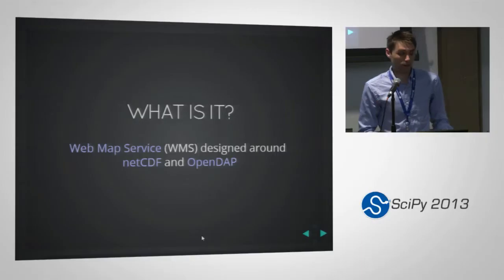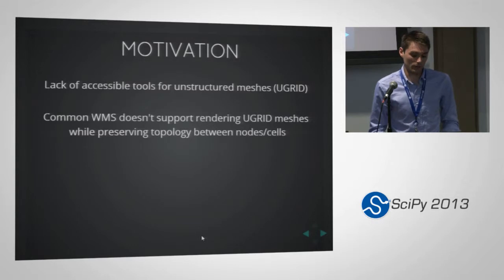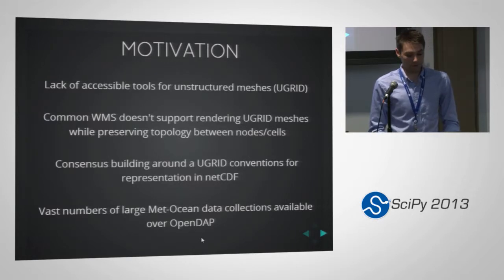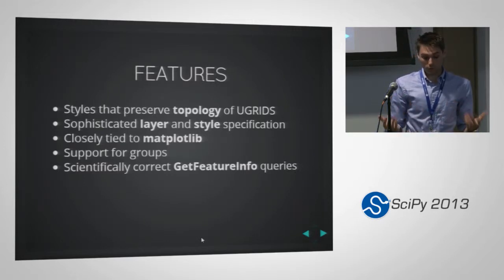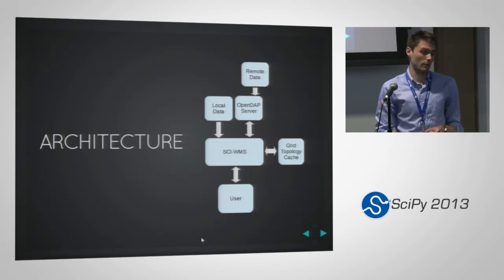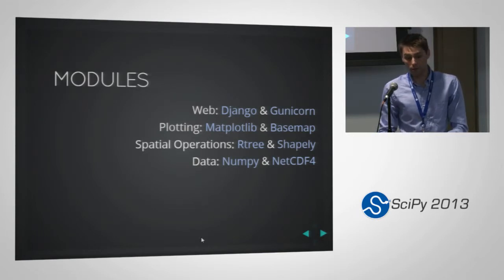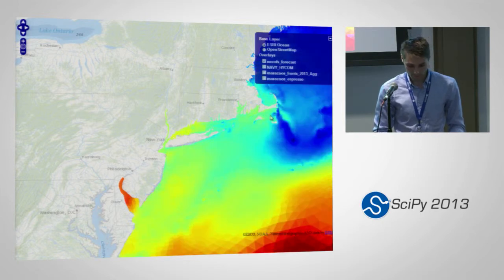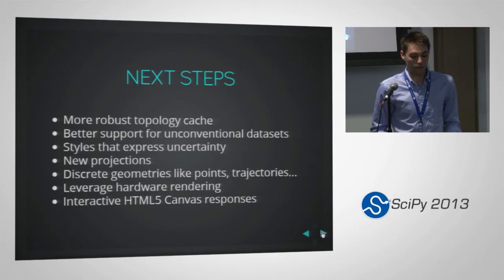SCI-WMS: A Python Based Web Map Service For Met-Ocean Data; SciPy 2013 Presentation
SCI-WMS: A Python Based Web Map Service For Met-Ocean Data Accessible Over OpenDAP Or As NetCDF

Authors: Crosby, Alexander

Track: GIS - Geospatial Data Analysis

SCI-WMS is a Python based web map service (WMS) designed as a web service for visualization of local or remote data such that they can be overlaid in georeferenced mapping environments like web maps or geographic information systems (GIS). The service follows the Open Geospatial Consortium (OGC) WMS specifications and is focused on the visualization of gridded data and unstructured meshes commonly stored in NetCDF files or available from distributed servers over the OpenDAP protocol. WMS servers are commonly used to visualize large archives of numerically modeled and observed data, and SCI-WMS is currently used in several U.S. Integrated Ocean Observing System (IOOS) projects around the country including the IOOS Super-regional Modeling Testbed and regional data portals. SCI-WMS was originally developed to fill a need for standards based visualization and data access tools to examine differences between unstructured mesh ocean models like FVCOM and ADCIRC, and the available visualization styles attempt to preserve as much of the complex topology as possible in the unstructured meshes. Support for regularly gridded datasets expanded the applicability of SCI-WMS for use with more commonly available ocean and meteorological model output as well as satellite derived observations.